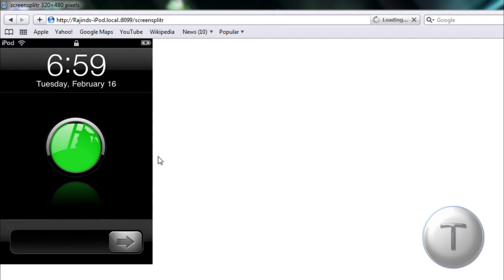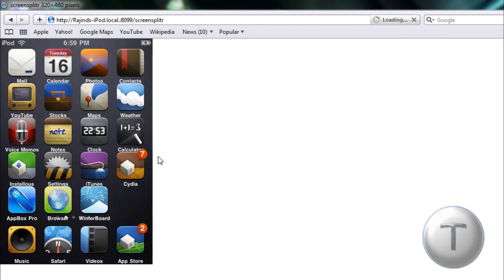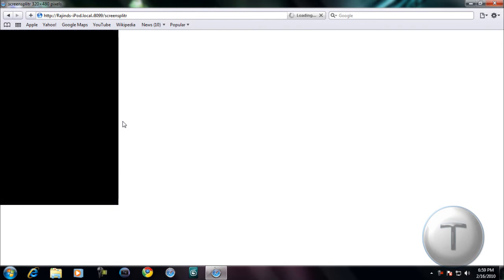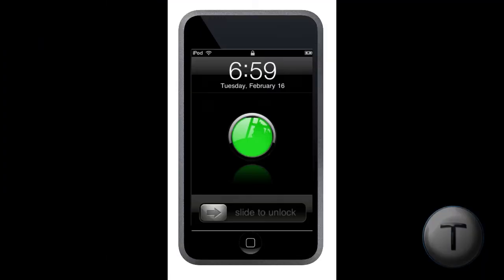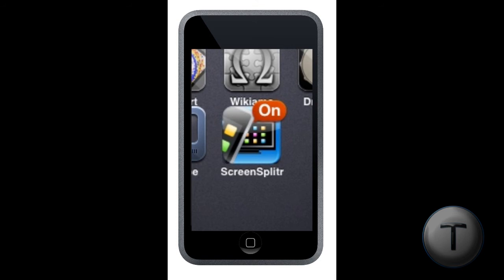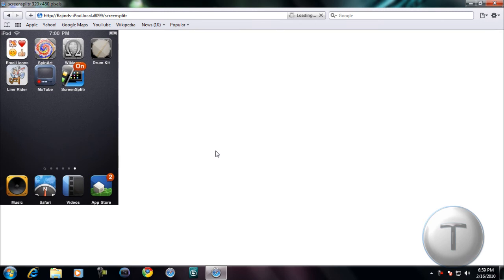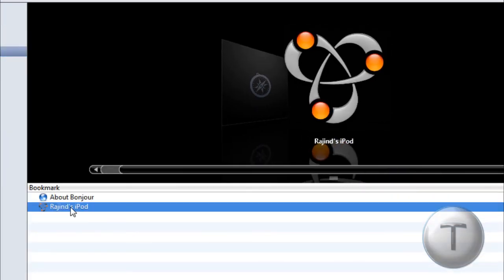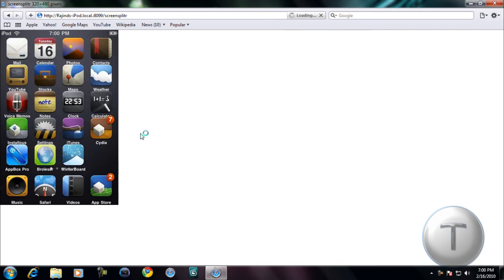Record your iPhone/iPod Touch Screen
Well, here's another easy tutorial on how to record your iPhone or iPod Touch Screen from your computer. This definitely requires a jailbroken device as an app (ScreenSplitr) is required to be downloaded from Cydia too. Also, you will need to have the Safari Web Browser. If you don't have it, download it from here -

Install it and follow the instructions in the video to know how to configure it. Make sure your device is connected to your computer too. This doesn't even require VNC or adding your IP Address!